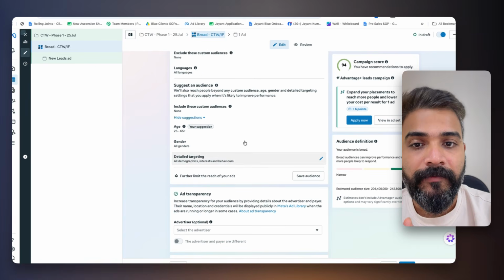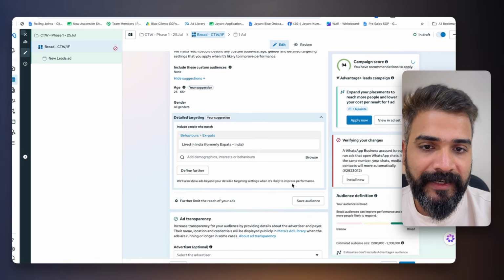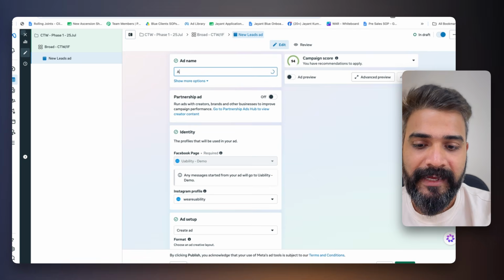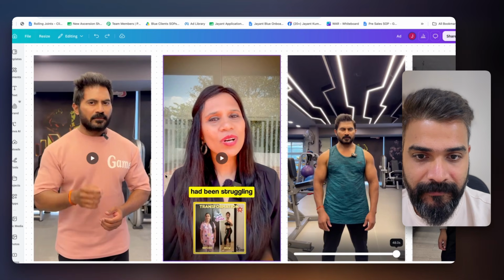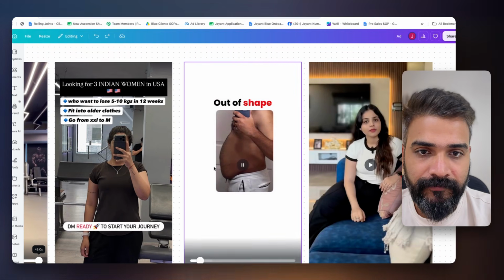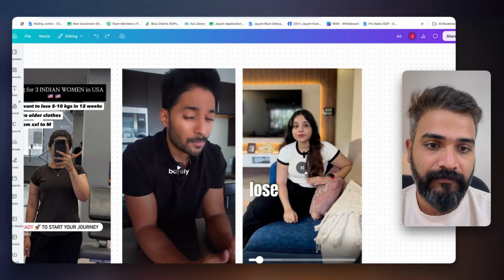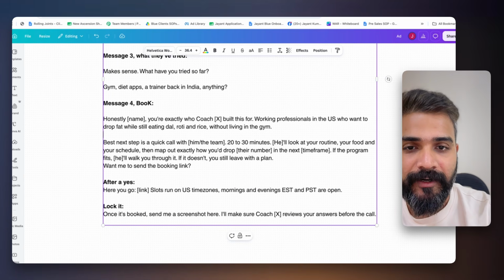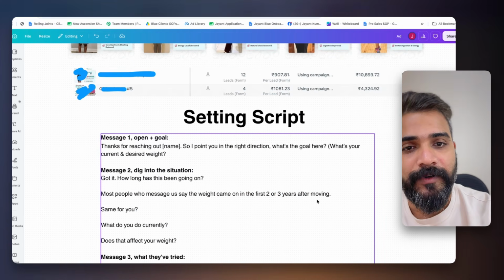how to target NRI Clients from India with Meta Ads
Want to target NRI clients using Meta Ads but don’t know which countries, audiences, creatives, or campaign settings to use?

In this video, I break down exactly how to run Facebook and Instagram ads for Indians living abroad—including NRIs in the USA, UK, Canada, and other international markets.

You’ll learn how to set up a Click-to-WhatsApp campaign, choose the right NRI targeting strategy, create location-specific ads, and convert international leads into booked sales calls.

I’ll also show you real NRI ad examples, the campaign budget you should begin with, the WhatsApp conversation script you can use, and the approximate cost per lead you can expect.

Whether you’re a coach, consultant, agency owner, fitness expert, relationship coach, or service provider, this strategy can help you generate high-ticket NRI leads through Meta Ads.

📌 In this video, you’ll learn:

✅ How to target NRI clients on Facebook and Instagram
✅ Broad targeting vs expat and “lived in India” targeting
✅ Why Click-to-WhatsApp ads work well for NRI audiences
✅ How to target Indians in the USA, UK and Canada
✅ How to create state-specific and city-specific NRI ads
✅ NRI ad creative examples and hooks
✅ How to qualify leads through WhatsApp
✅ Expected cost per lead and campaign ROI
✅ How to turn NRI enquiries into booked sales calls

⏱️ TIMESTAMPS

00:00 – How to target NRI clients with Meta Ads
00:55 – Click-to-WhatsApp campaign setup
02:20 – NRI audience and expat targeting strategy
03:52 – NRI ad creatives, hooks and examples
09:47 – WhatsApp setting script, lead costs and ROI

The biggest mistake advertisers make is targeting an entire country with a generic message.

Instead of saying:

“Indian women living in the USA”

Try making your ads more specific:

“Indian women living in Texas”
“Indian professionals living in New York”
“NRIs living in Toronto”
“Indian parents living in London”

The more closely your message matches the prospect’s identity and location, the more relevant your ad is likely to feel.

For most campaigns, begin by testing a broad audience. If that does not generate enough relevant Indian leads, test expat-related targeting or audiences connected with people who previously lived in India.

You should also test both Click-to-WhatsApp ads and instant lead forms. Direct WhatsApp campaigns can help you begin a conversation immediately, qualify the prospect, understand their problem, and invite suitable leads to a consultation call.

📞 Want help generating high-ticket clients using Meta Ads?

Use the link below to book a one-on-one strategy call with me:

[INSERT BOOKING LINK]

📄 Download the NRI Meta Ads resources and WhatsApp setting script:

[INSERT RESOURCE LINK]

• Meta Ads targeting
• Facebook lead generation
• High-ticket client acquisition
• Click-to-WhatsApp ads
• Marketing for coaches and consultants
• International client acquisition
• Sales funnels and appointment setting